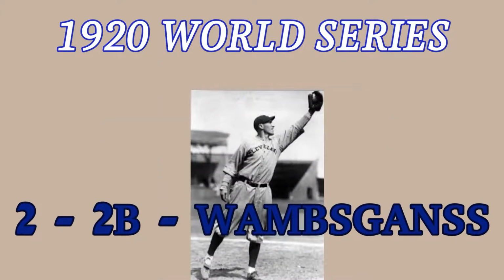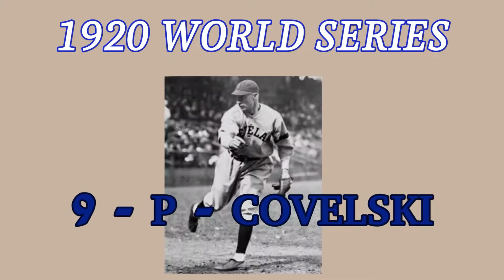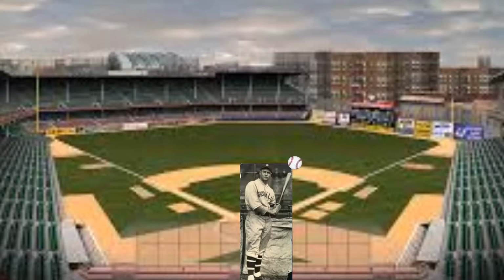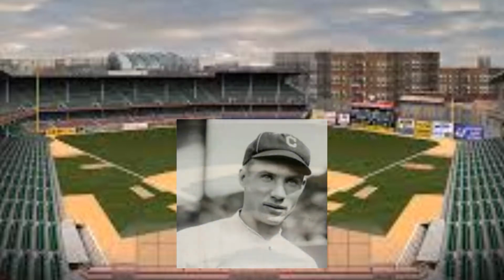1920 WORLD SERIES GAME 1 Cleveland at Brooklyn Hosted By: Mike Allen (dar)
*1920 WORLD SERIES GAME 1
Cleveland at Brooklyn
Hosted By: Mike Allen
DAR - digital animation reenacted